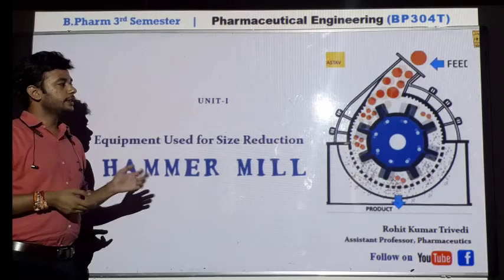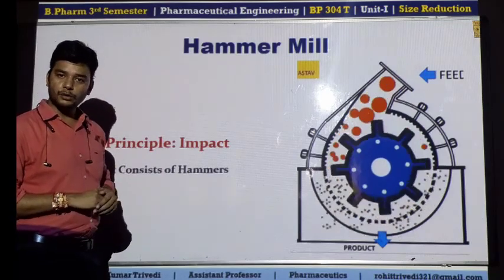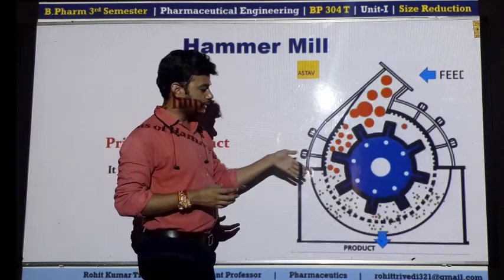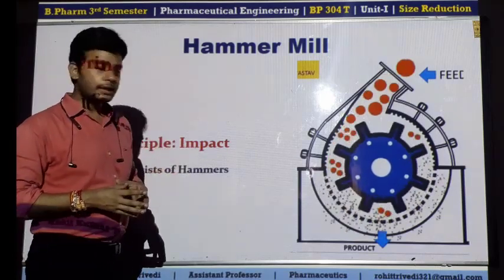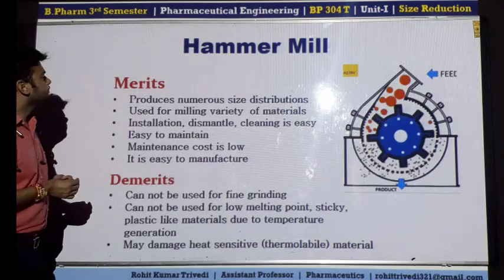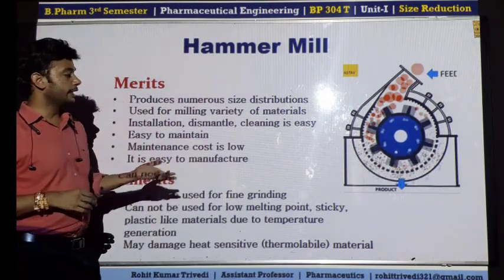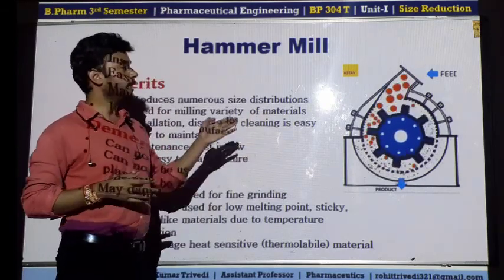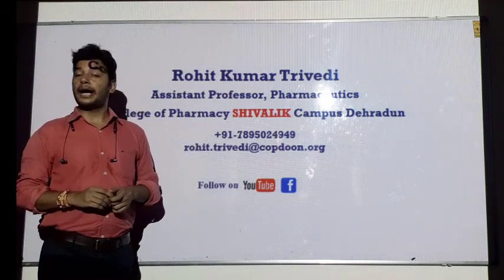Hammer Mill Pharmaceutical Engineering by Rohit Kumar Trivedi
Hammer Mill Pharmaceutical Engineering by rohitkumartrivedi

CONTENTS:
Principle
Construction
Working
Advantages
Disadvantages
Uses

B Pharma 3rd Semester
Pharmaceutical Engineering